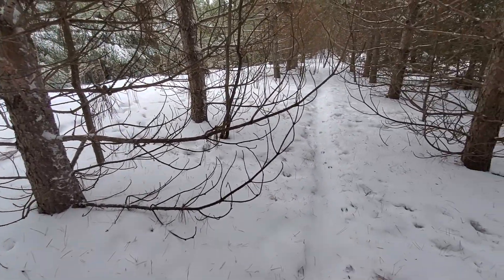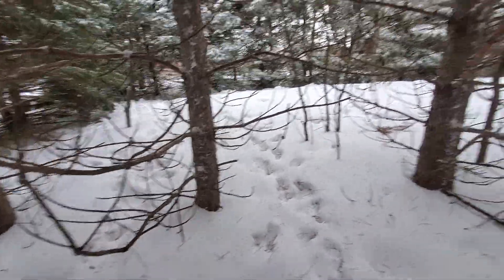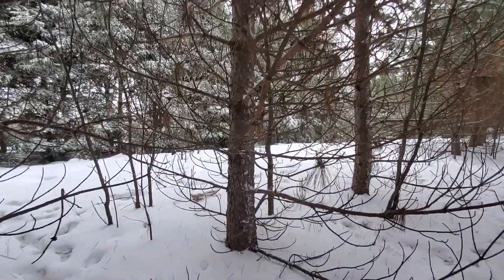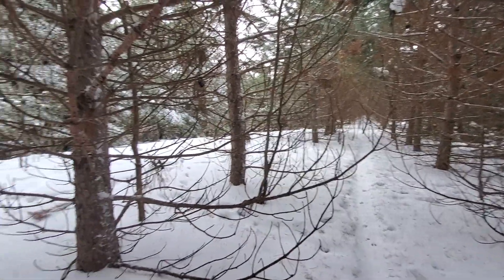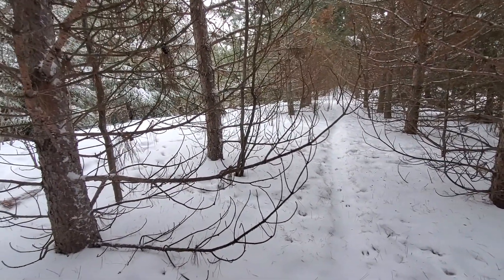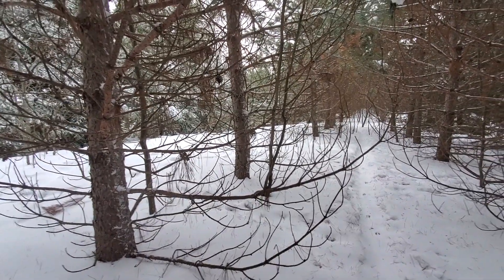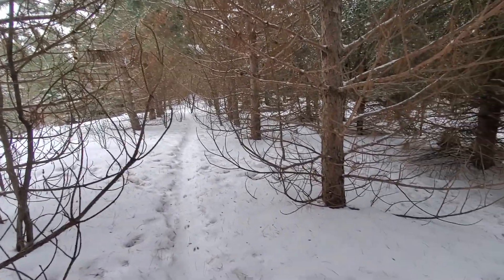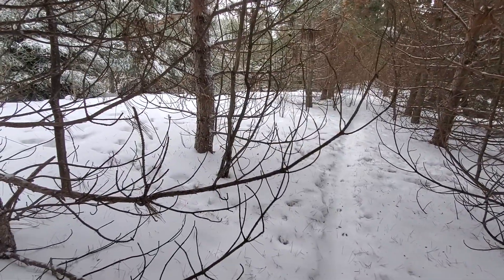White Pine Deer Bedding